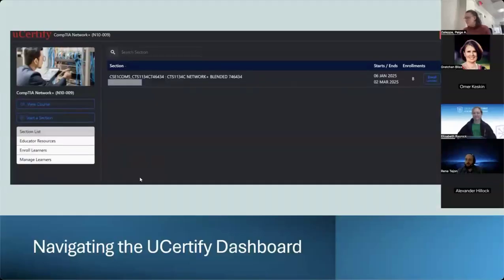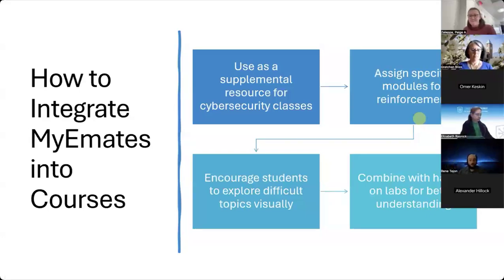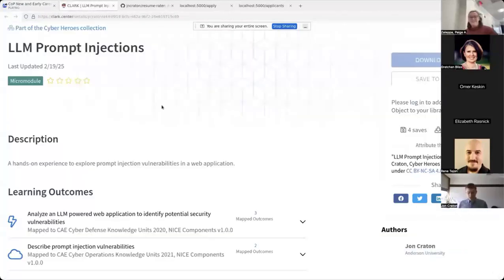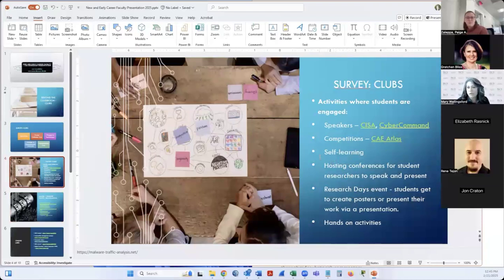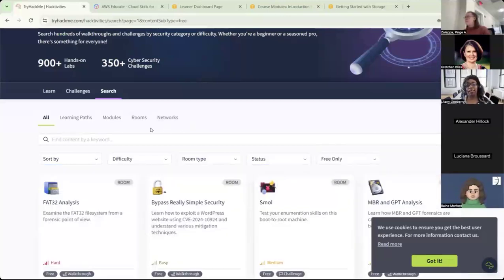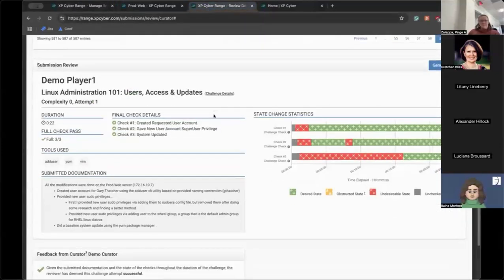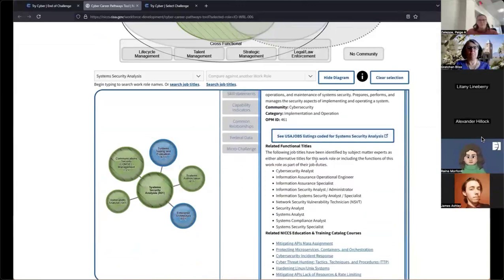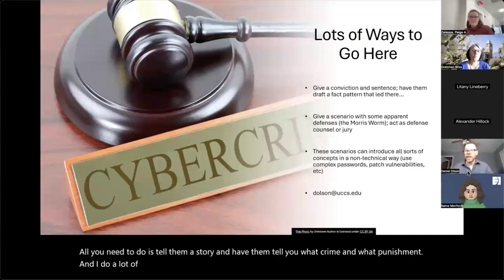New and Early Career Faculty Workshop - February 21, 2025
We offered 10-minute slots to faculty or tool creators who would like to showcase a lesson, tool, or teaching methodology they use in the classroom. The format was very casual, with the goal of providing an opportunity to connect and share helpful resources and ideas with one another.

Workshop schedule:
- Rene Tejon "Using Certify and Emates"
- Elizabeth Rasnick "Sherlock Holmes, Social Engineer"
- Jon Craton "LLM Prompt Injection"
- Mary Wallingsford "Student Club Activities"
- Litany Lineberry "TryHackMe and AWS for Teaching Cyber for an Online Course"
- Alexander Hillock "XPCyber"
- James Ashley "Try Cyber"
- Daniel Olson "UCCS Presentation"

This workshop was moderated by:

- Gretchen Bliss, University of Colorado Colorado Springs (UCCS)
- Paige Flores, Towson University